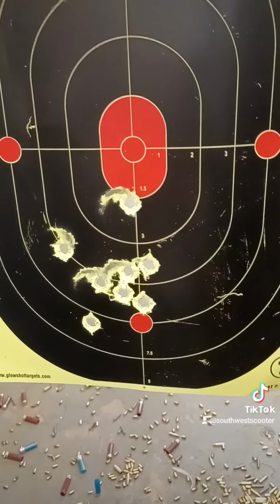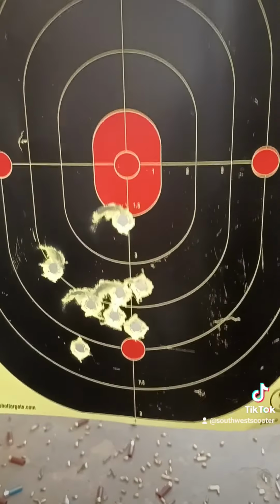My first time shooting 12.7x32. 50 beowulf from Bear Creek Arsenal. Lower was from Combat armory.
M first time shooting the 50 beowulf. The round is a pistol especially using a pistol lower. The tube was digging in my shoulder. I used a 458 socom lancer magazine to load the rifle.